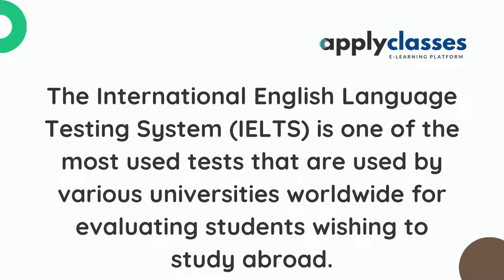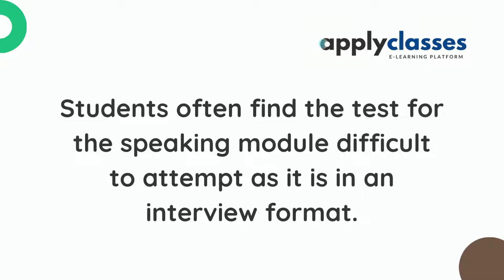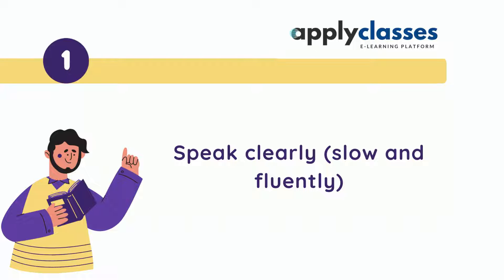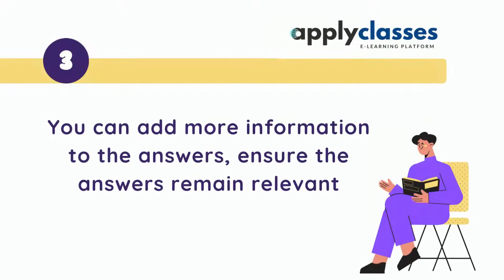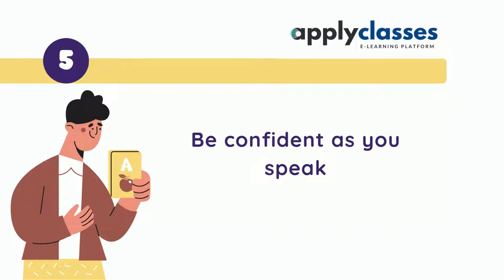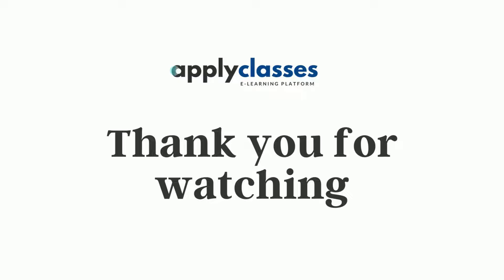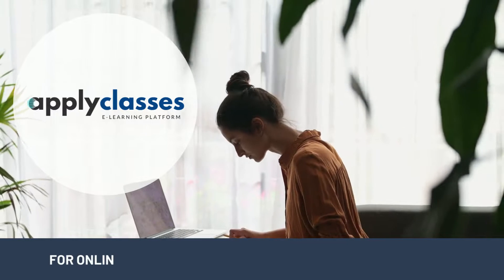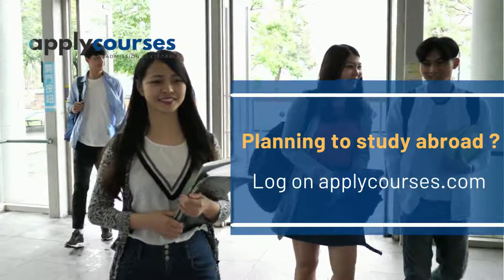𝗛𝗼𝘄 𝘁𝗼 𝗽𝗿𝗲𝗽𝗮𝗿𝗲 𝗜𝗘𝗟𝗧𝗦 𝗦𝗽𝗲𝗮𝗸𝗶𝗻𝗴 𝗧𝗲𝘀𝘁?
Watch the video to find out the IELTS Speaking Test tips.